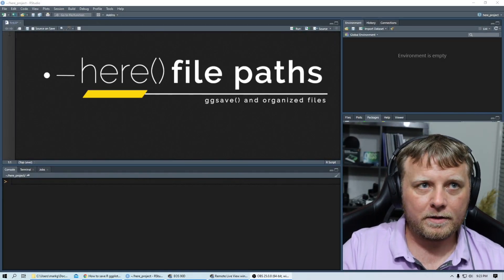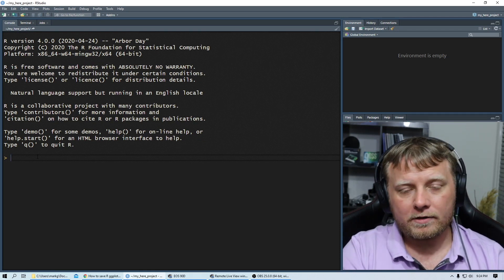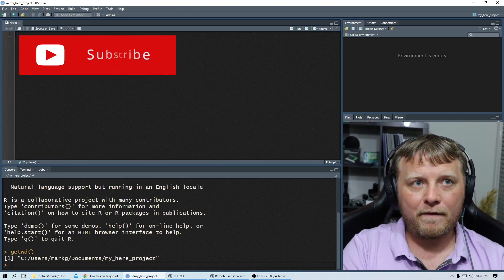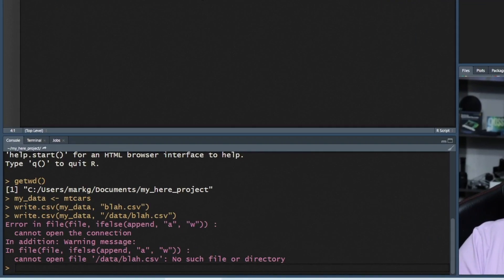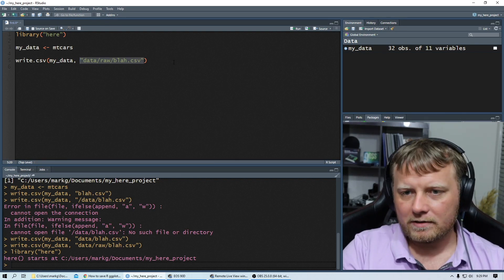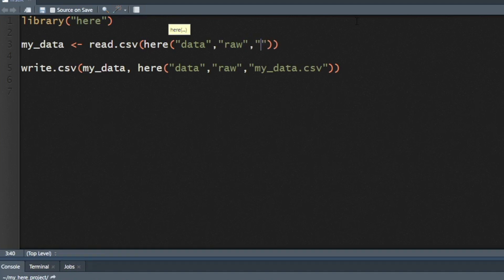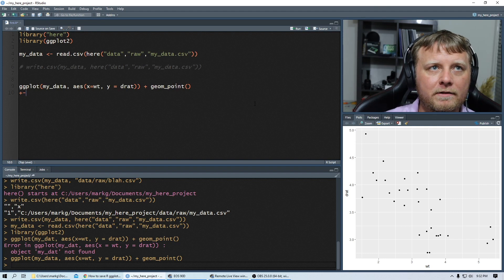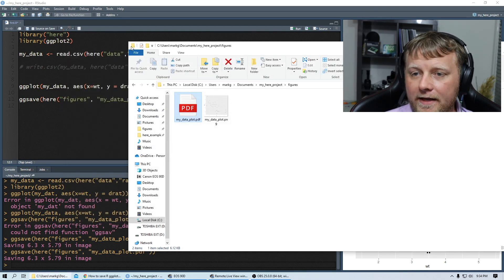here() and ggsave "I will set your computer on fire" - Why?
In this video, I show you a better way to construct your file paths. The here package in R/Rstudio constructs paths to your project's files.

The 'here()' function uses a reasonable heuristics to find your project's files, based on the current working directory at the time when the package is loaded. Use it as a drop-in replacement for 'file.path()', it will always locate the files relative to your project root.